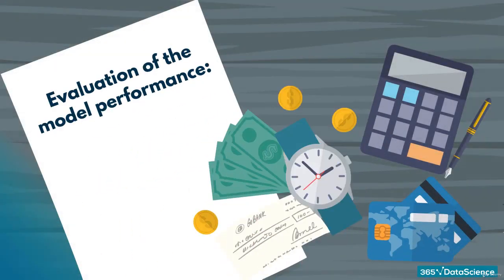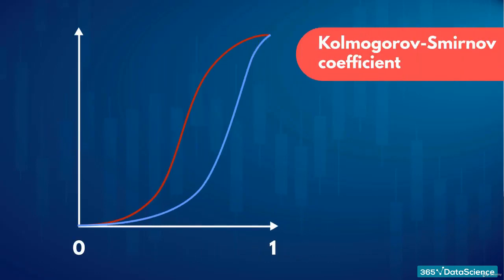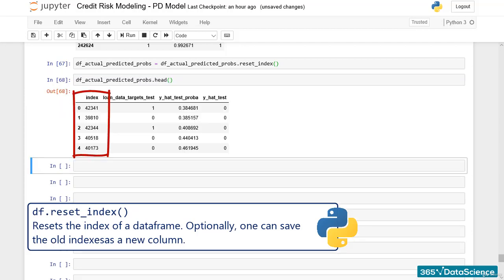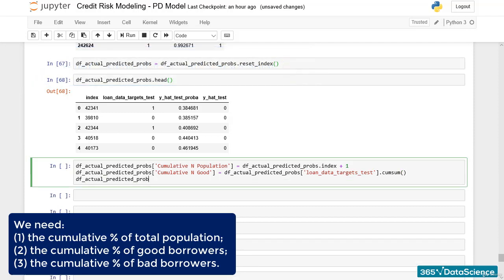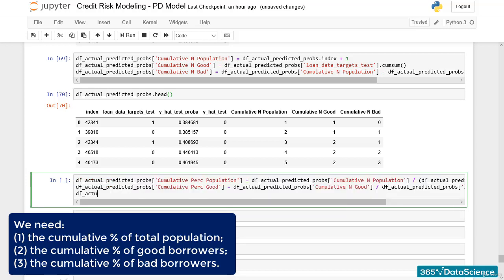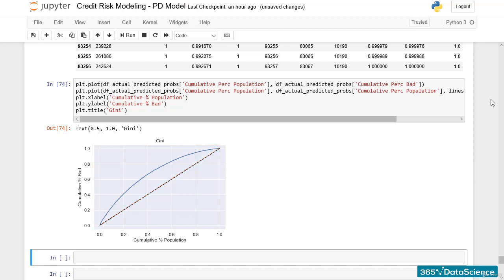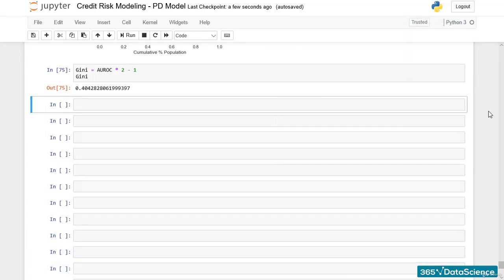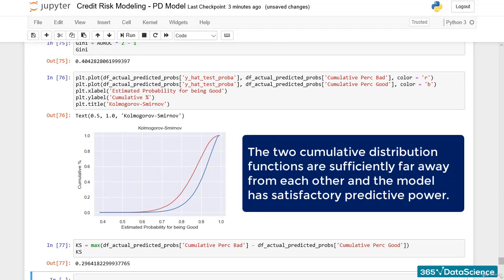47. Evaluation of model performance Gini and Kolmogorov